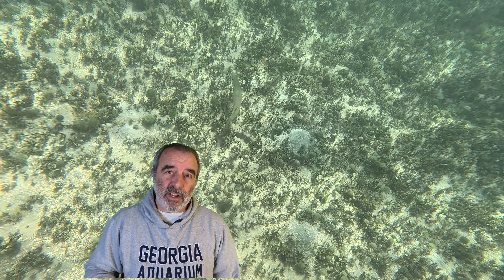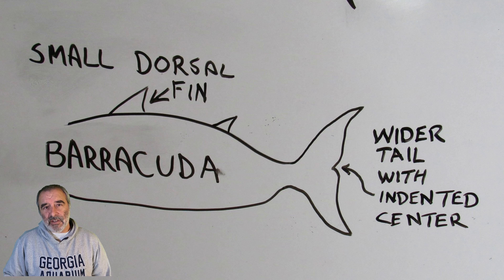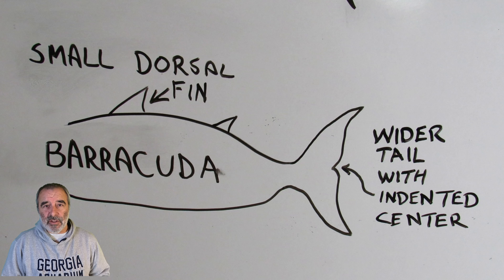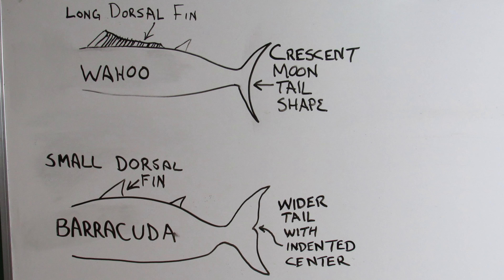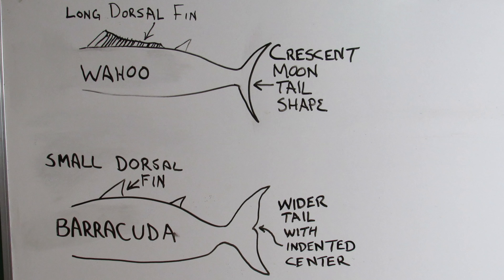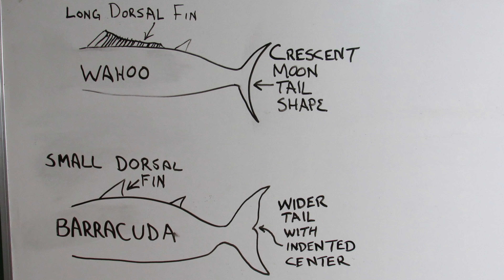Barracuda vs. Wahoo - How to easily tell the difference between Barracuda and Wahoo Fish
Because Wahoo and Barracuda have similar body shapes, it can be difficult to tell the difference between them while snorkeling or SCUBA diving, especially if you are maintaining a safe distance from these toothy fish. There are, however, to easy identifying traits that can help you quickly and easily tell the difference between Barracuda and Wahoo Fish. In this video we briefly demonstrate the difference between Wahoo and Barracuda and answer the question: Is a barracuda dangerous to humans and how can you minimize the risk of attack by barracuda fish. The beach in the video shows the place where we went snorkeling t get the footage of barracuda in its natural environment. The beach was on Cas Cay Nature Preserve and Wildlife Sanctuary in St. Thomas, U.S. Virgin Islands. We visited there in December of 2023. Cas Cay forms one edge of a Mangrove Lagoon. Mangrove shallows are a favored hunting ground for barracuda, and we had reports of recent sightings, so we were quite hopeful to see at least one. We did, in fact, find several including one that was an estimated four feet long. Have you seen barracuda in the wild? Drop us a comment to let us know where and tell us about your sighting.